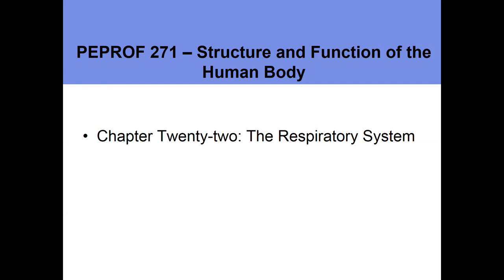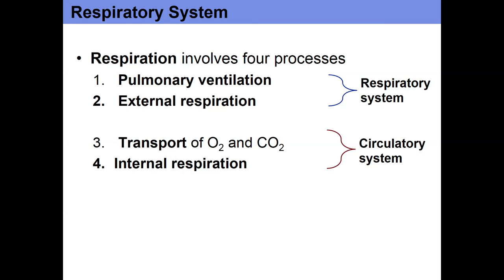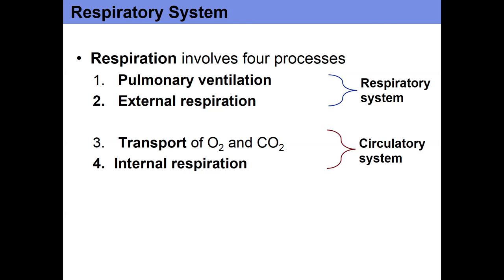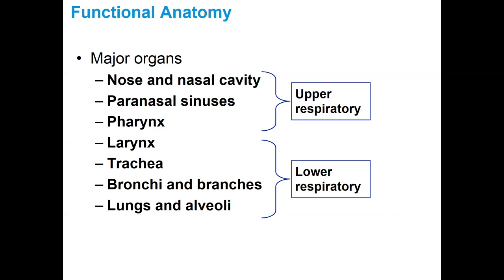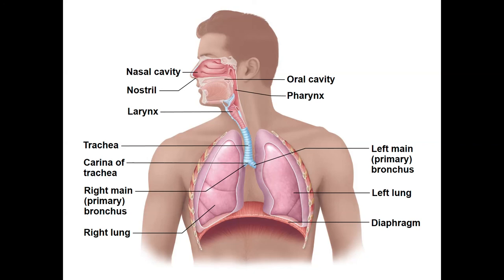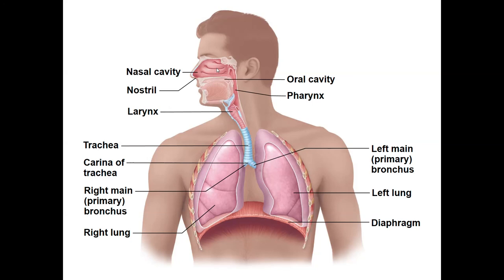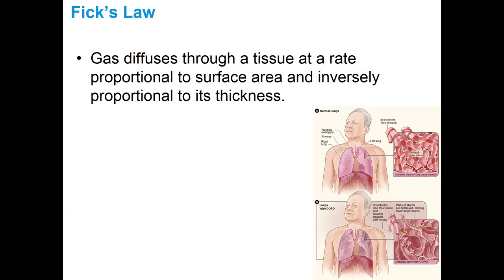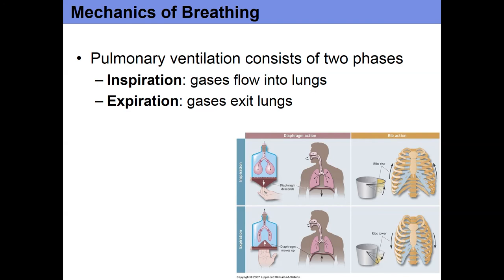PEPROF 202 - Respiratory System, Part 1